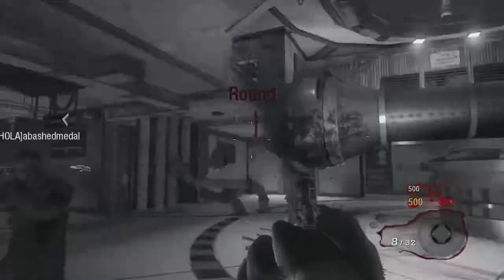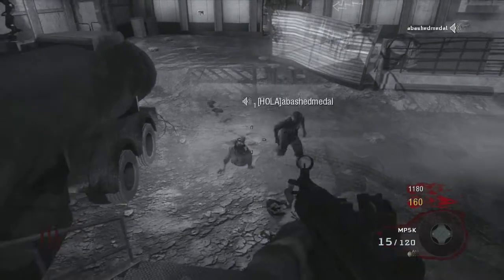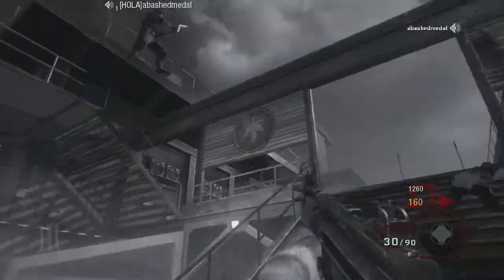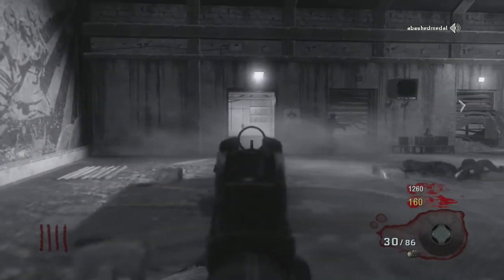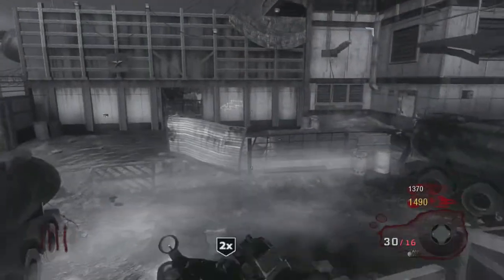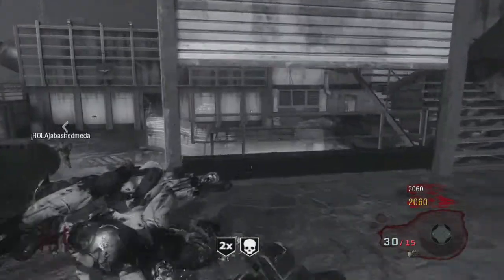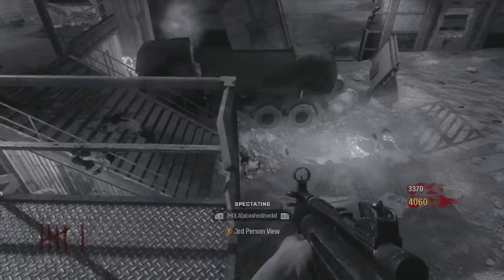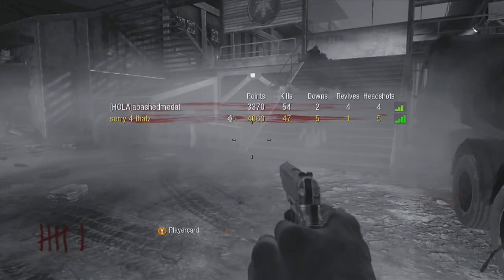Zombie invincibility glitch on Ascension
invincibility glitch